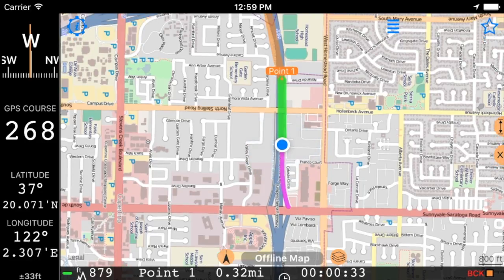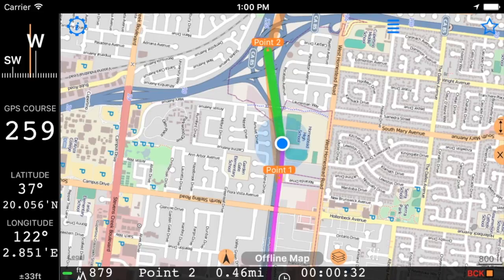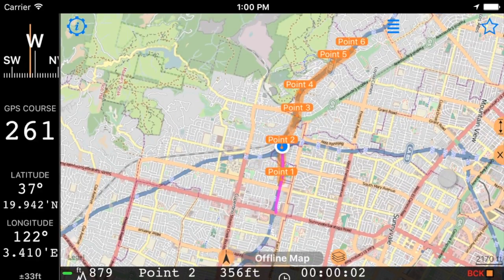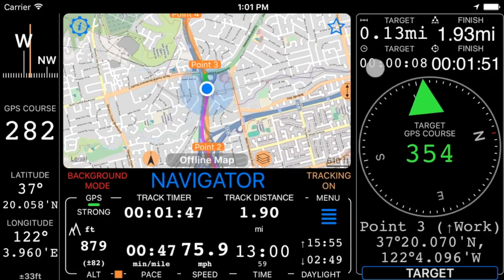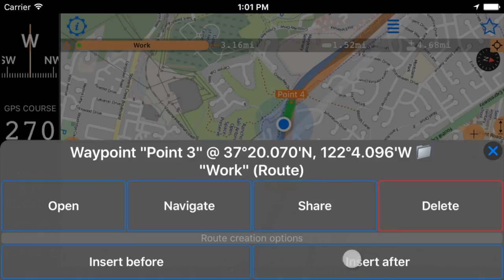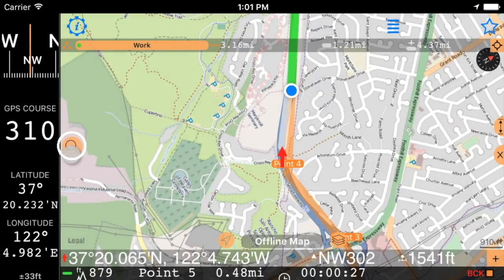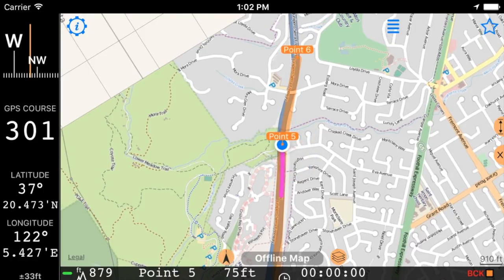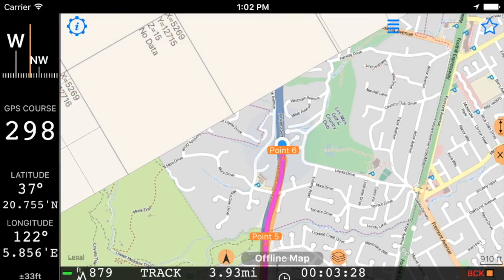Outdoor route gps navigation with Compass 55 (free) and Speedometer (paid) iPhone apps.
Shows how Compass 55 (from version 1.7) and speedometer (from version 1.8) navigate along the route of multiple points. This suits well for the outdoor, hunting, fishing, hiking, off road navigation.
Navigation features voice navigation, off course hints, automatic check in and vibrate alerts. Video also shows offline maps usage.
I used driving simulation so I can rapidly show how it all works, but surely walking, cycling, hunting, fishing will be the best activities to employ this type of navigation.